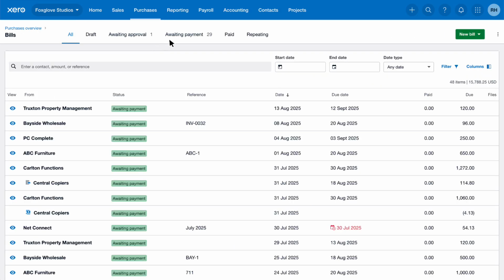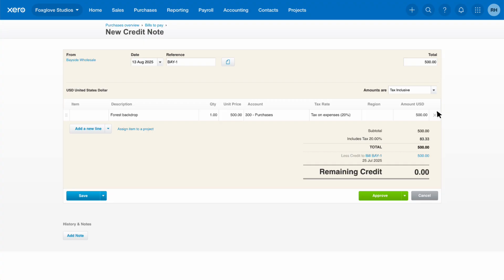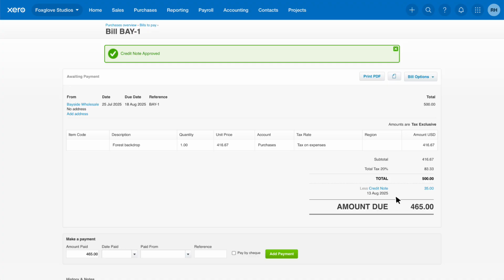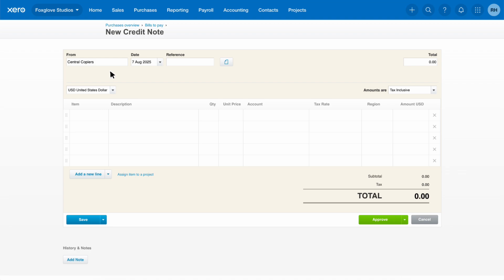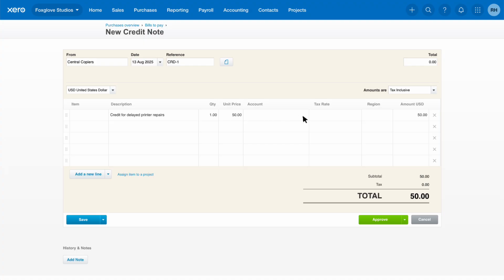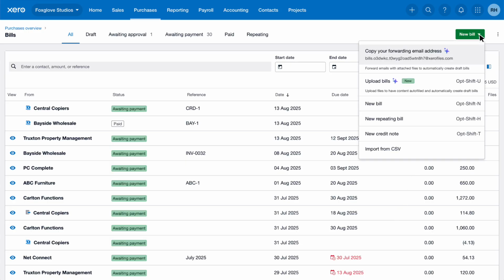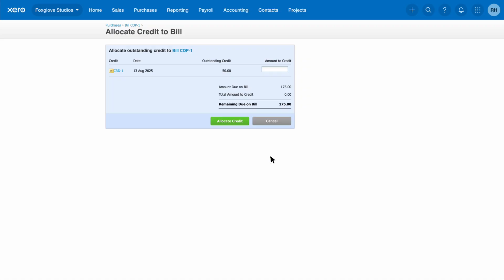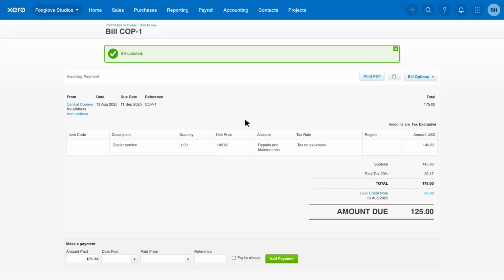How to create and apply a supplier credit note to a bill in Xero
Learn the quickest way to add and apply a credit note in Xero! This guide shows you how to allocate supplier credit to a bill to instantly reduce your accounts payable balance. Essential Xero tips for fast and accurate debt management!